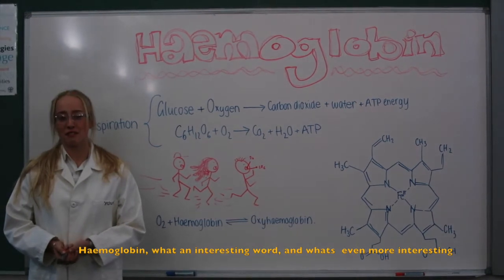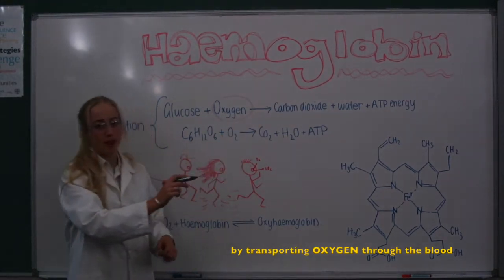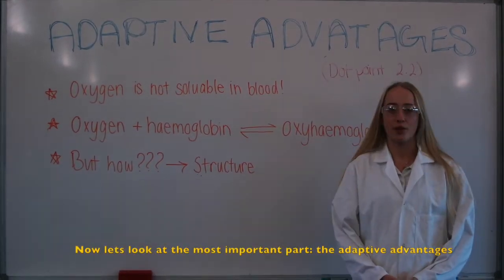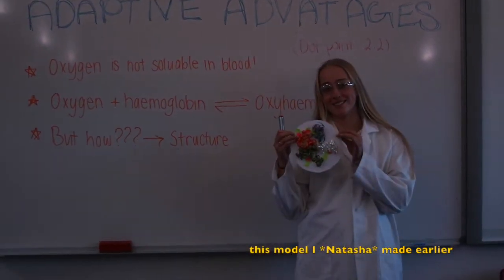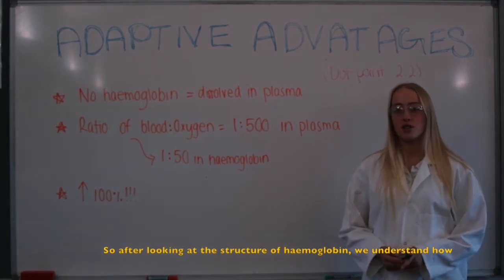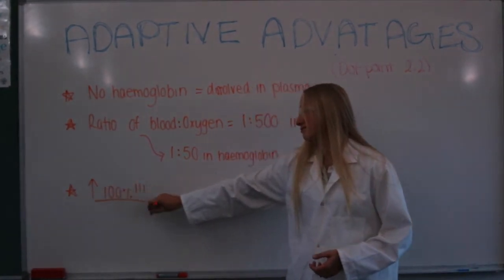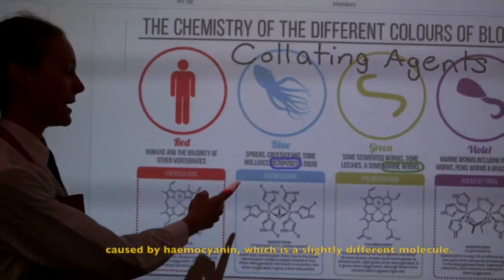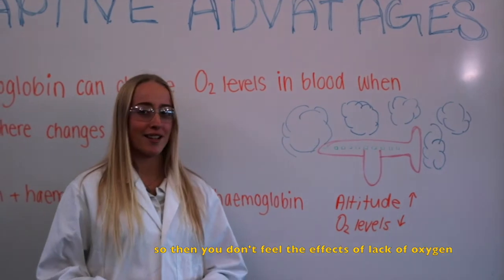Adaptive Advantages of Haemoglobin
HSC Biology: Maintaining the Balance

A student-made video about the benefits of having haemoglobin in the blood.